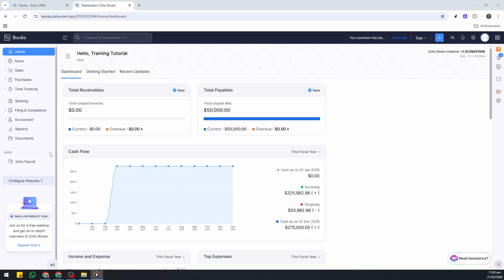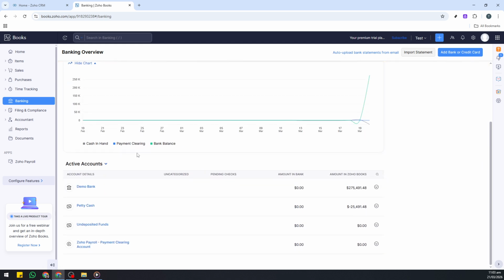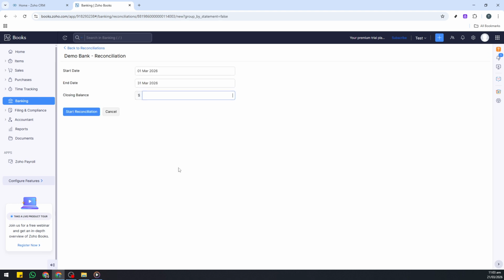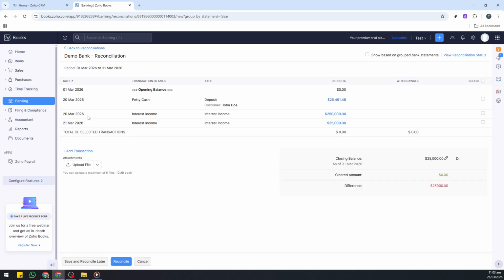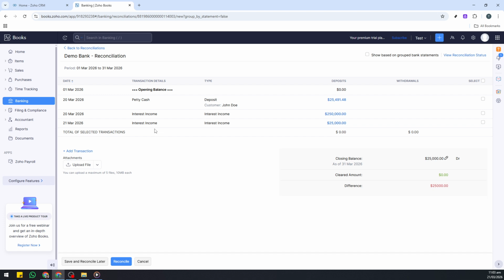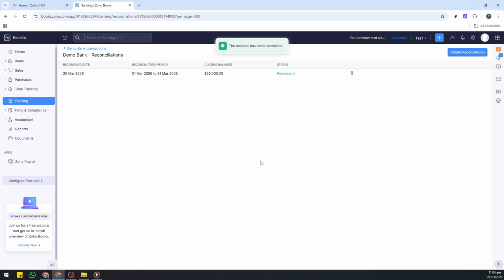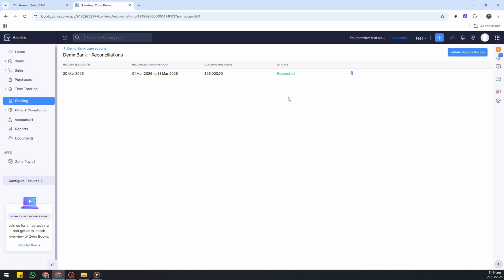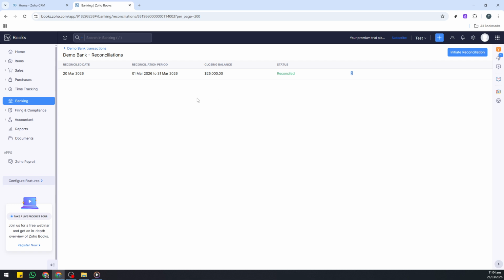How To Reconcile Bank Account On Zoho Books [QUICK STEPS]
How To Reconcile Bank Account On Zoho Books